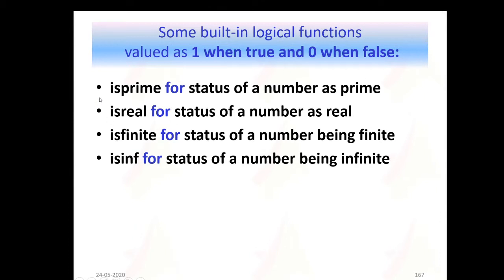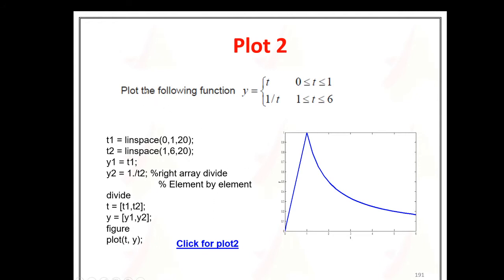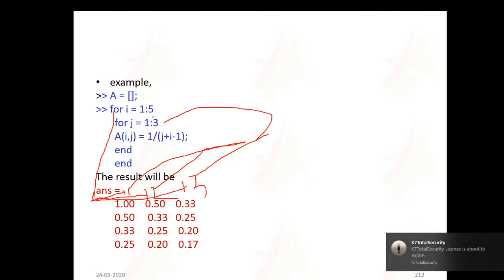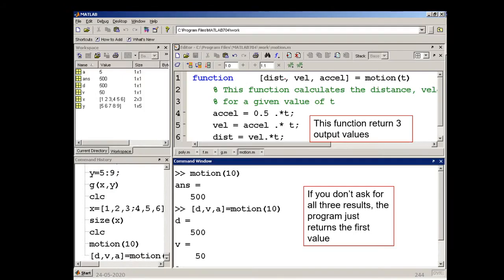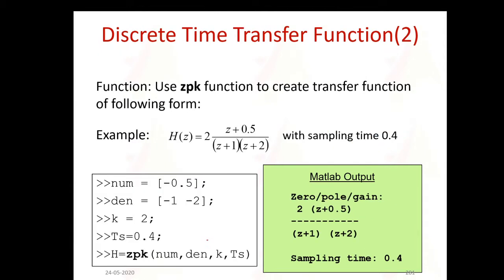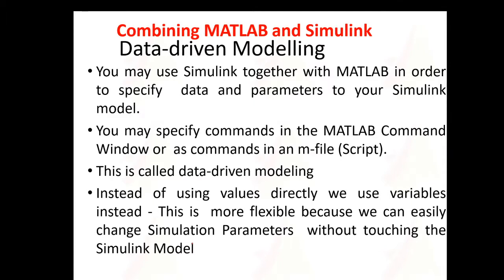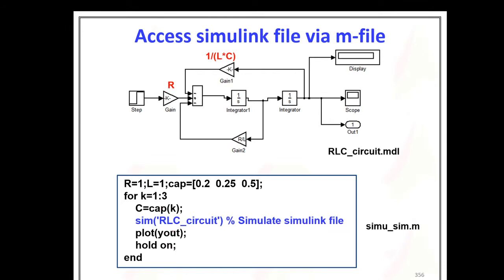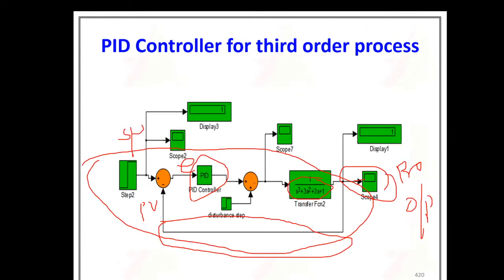MATLAB APPLICATIONS IN PROCESS SIMULATION AND CONTROL - DAY 2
Organized by Dept. of Chemical Engg.,Sri venkateswara college of engg.,  Pennalur, Sriperumbudur Tk       ,Chennai